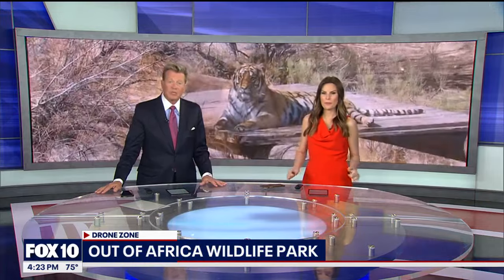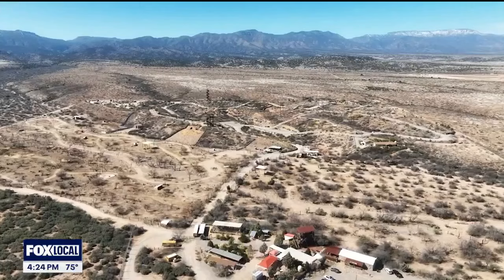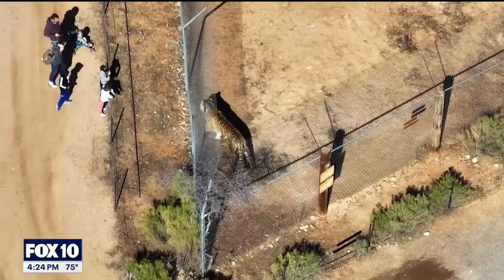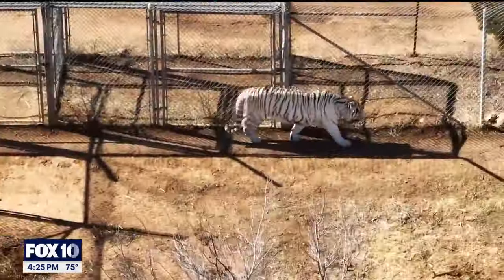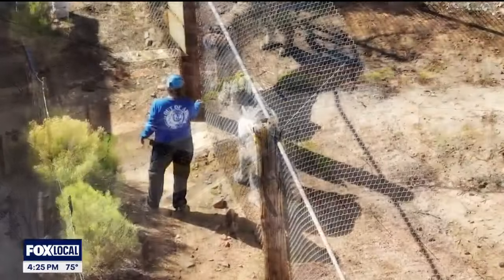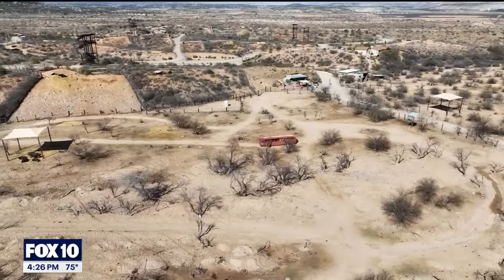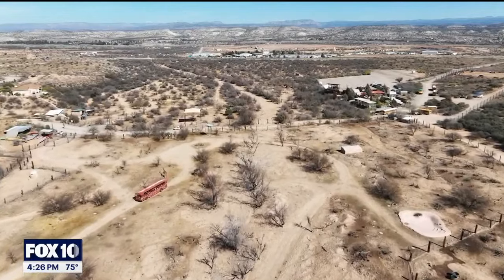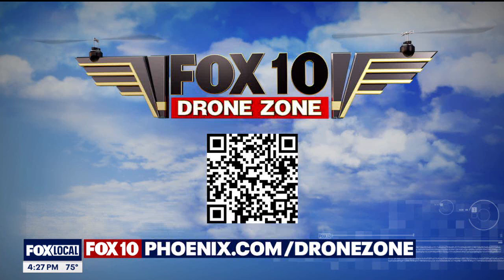Out of Africa Wildlife Park | Drone Zone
Did you know people can ‘explore’ the wonders of the African savanna here in Arizona? The Out of Africa Wildlife Park in Camp Verde brings people up close and personal with majestic wildlife, as well as thrilling animal encounters. FOX 10 Drone Pilot Brian Kae takes us on a safari from the sky, in this week’s edition of Drone Zone.